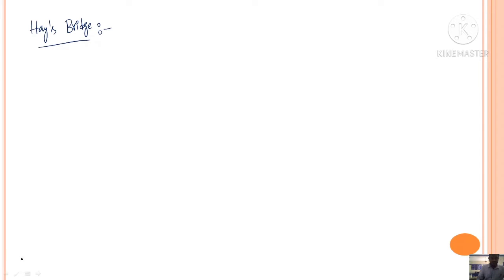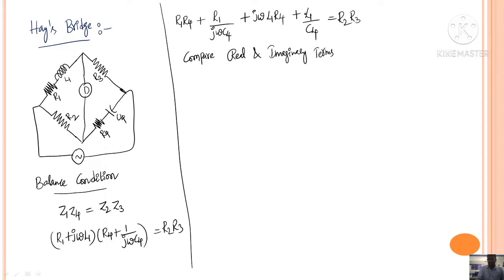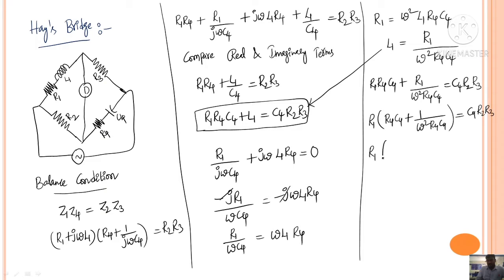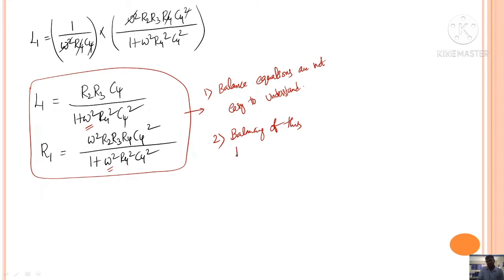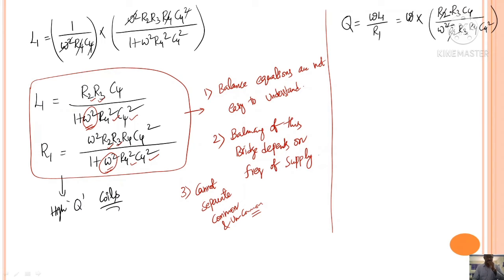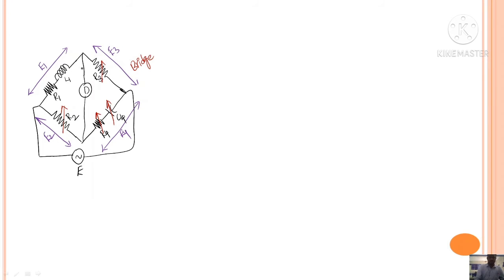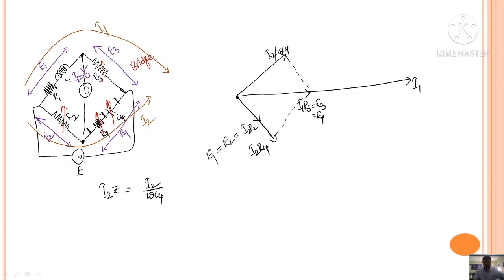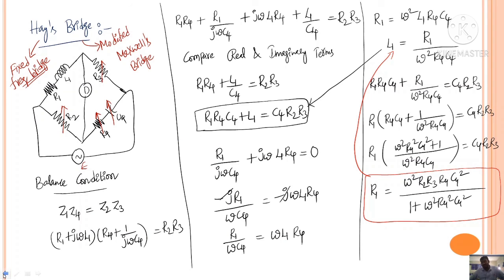Hay's Bridge (Full conceptual Video)